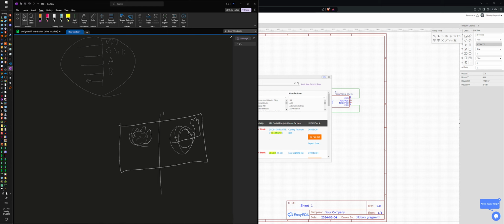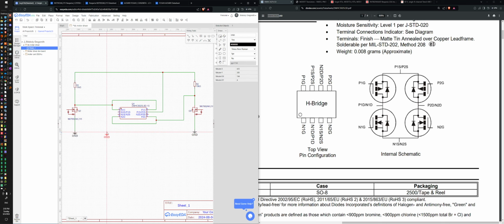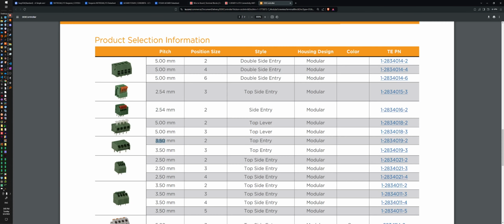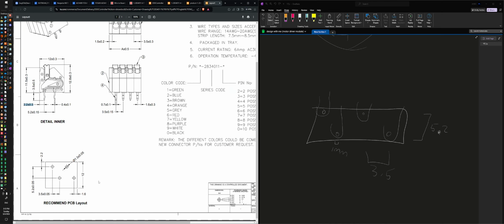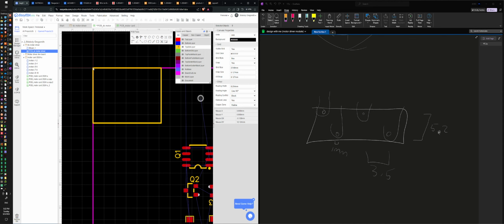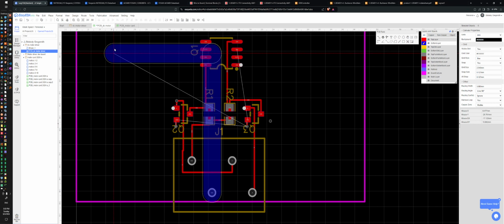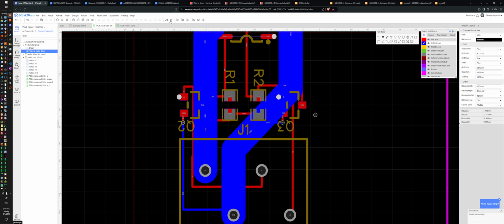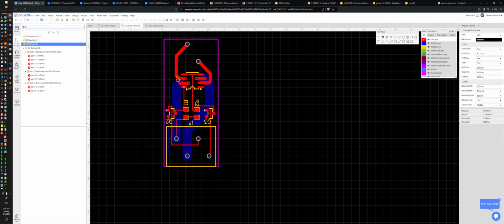Design With Me: DC Motor Driver (Part 2)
This is part two to a 3 part series of me designing a motor controller. It is unedited so it ain't gonna be pretty.